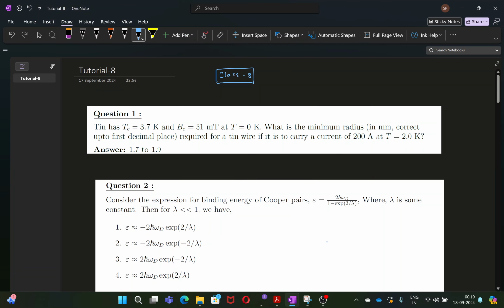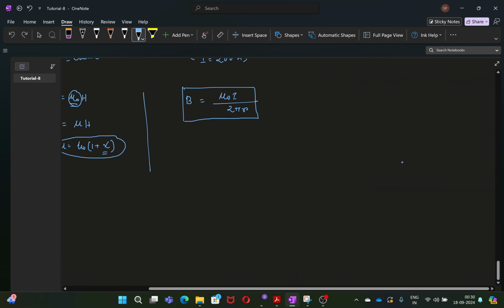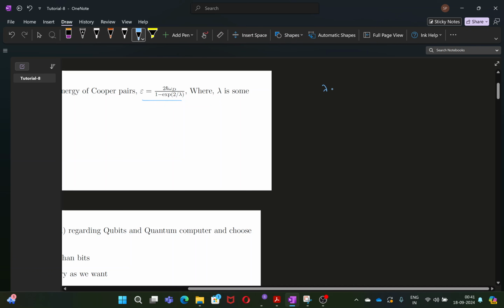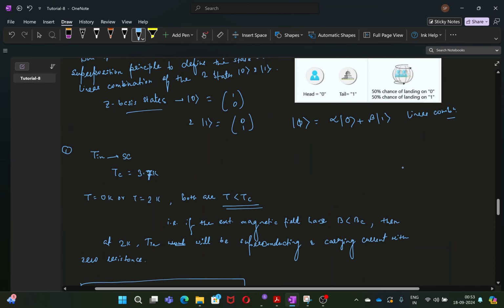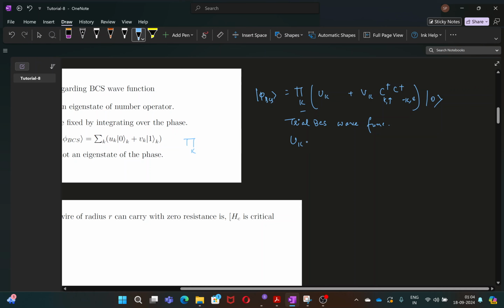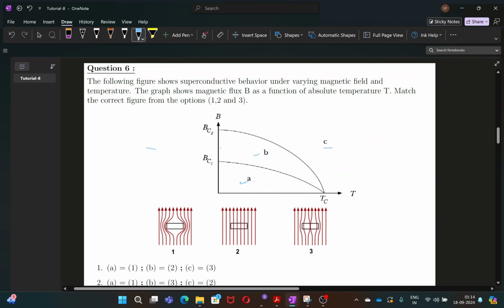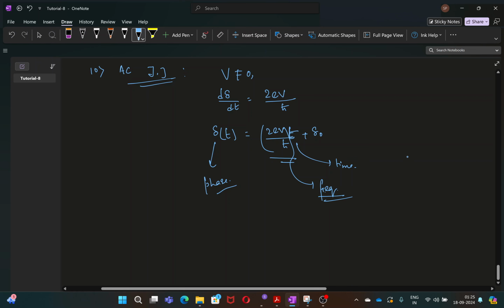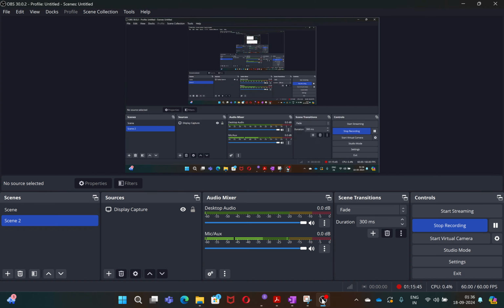magnetism and superconductivity tutorial class 8